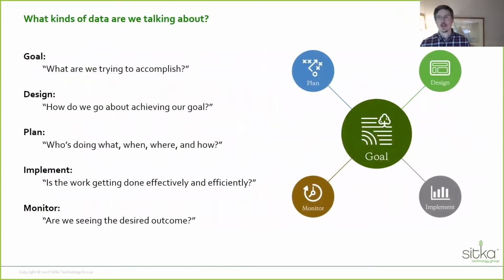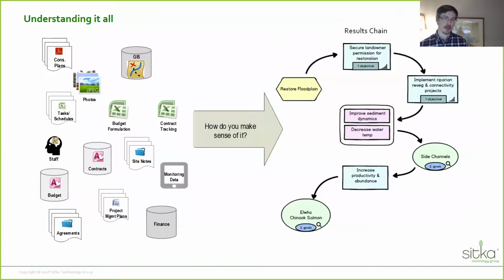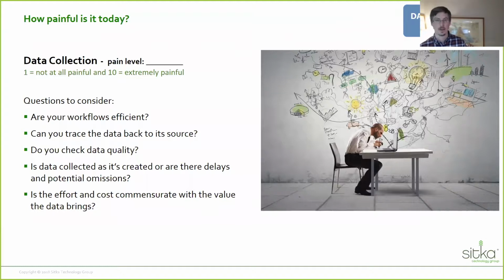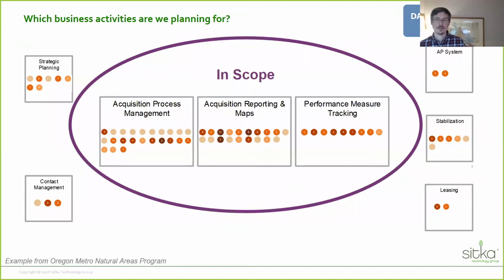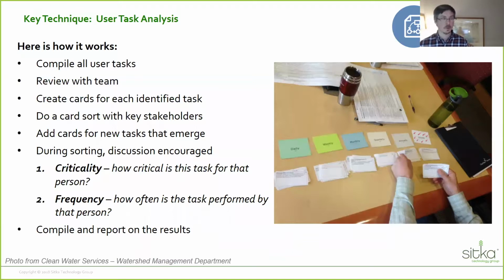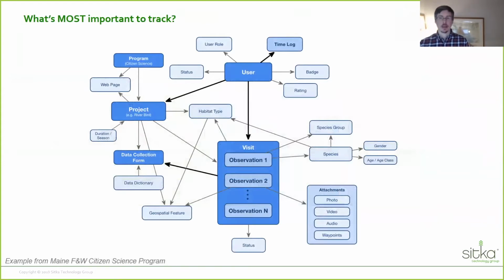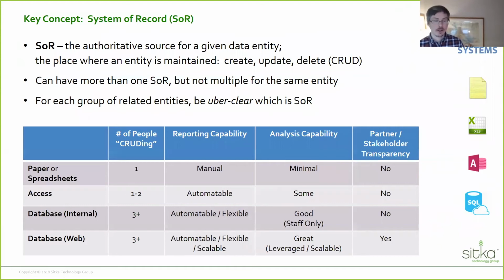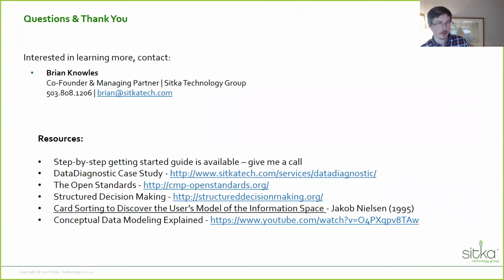The Key to Program Success Relies on Your Data Management Strategy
This is the complete "The Key to Program Success Relies on Your Data Management Strategy" webcast presented by Brian Knowles on Wednesday, 1/10/18.